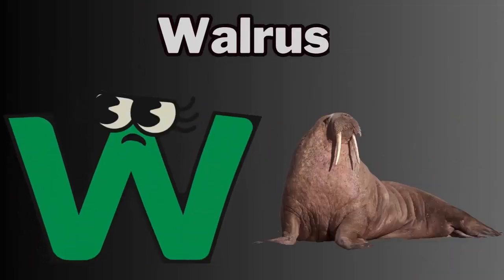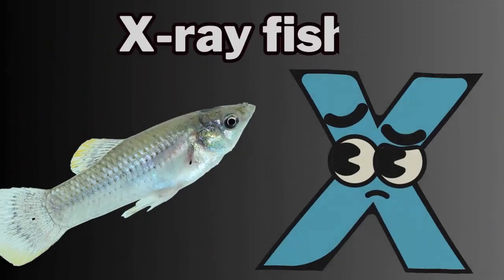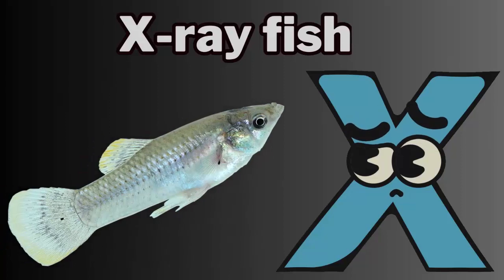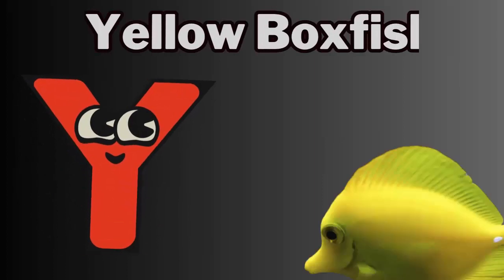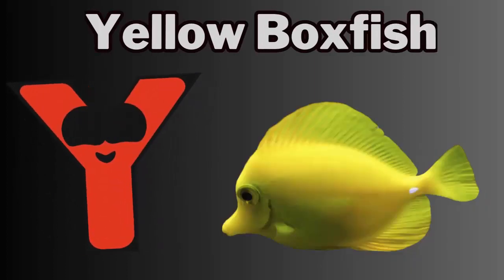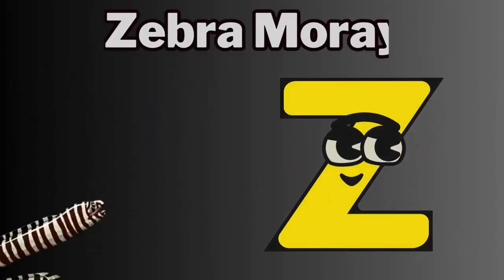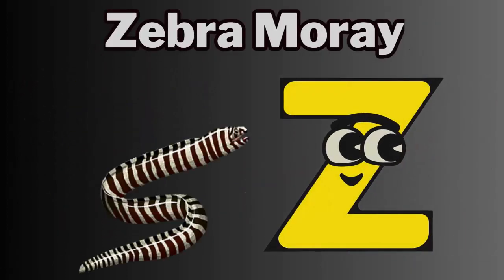ABC Song | Learn The Names of Sea Animals With This Kid | Phonics For Kids | Learn ABC, Baby